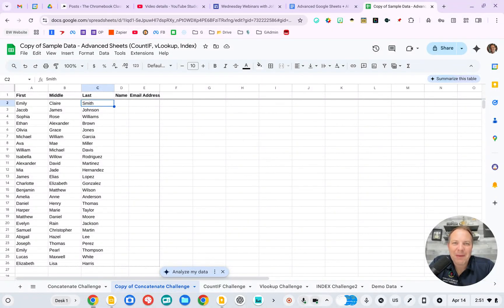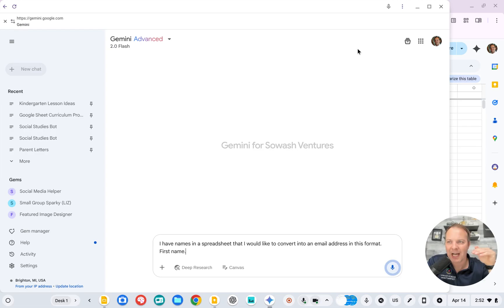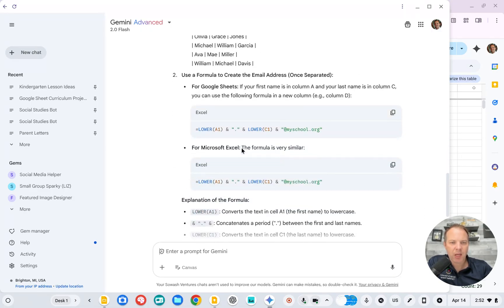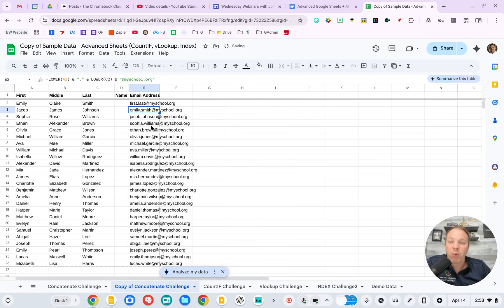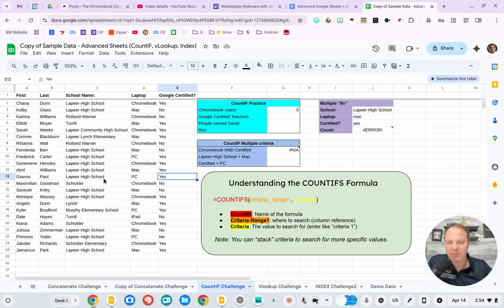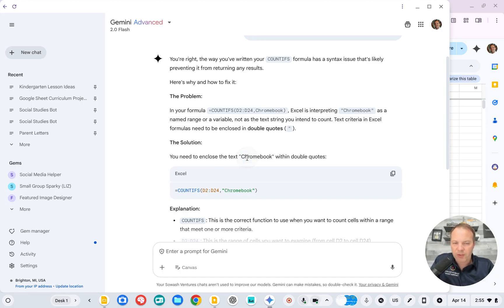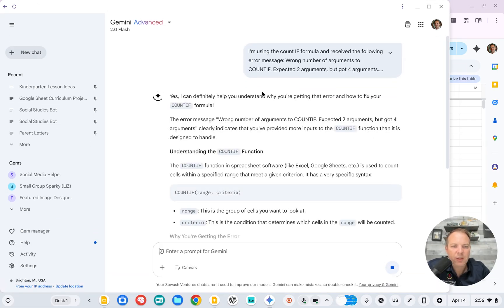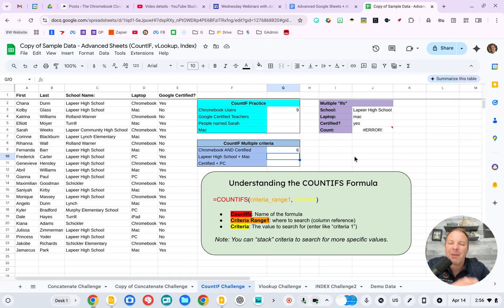Using AI with Google Sheets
Using AI to work with Google Sheets has really helped improve my spreadsheet kills. This short video demonstrates some of the ways that I use AI when I get stuck or don’t know exactly how to accomplish a task.

**Note: this video is a small part of "Google Forms & Sheets for Educators", a 5 part online course that will help you master Google Forms! to learn more!**

Table of Contents:
0:00 Intro
0:10 Find the right formula with AI
2:53 Fix incorrect formulas
4:07 Resolve formula error messages

* 10 ways I am (actually) using AI in my daily life